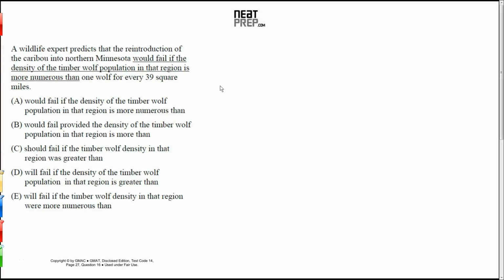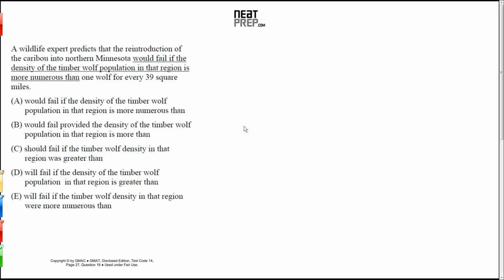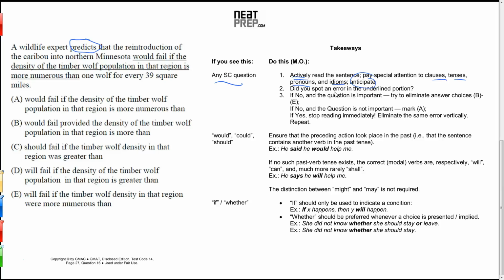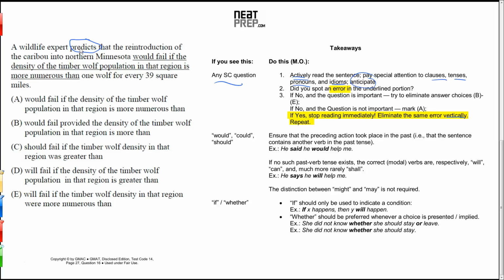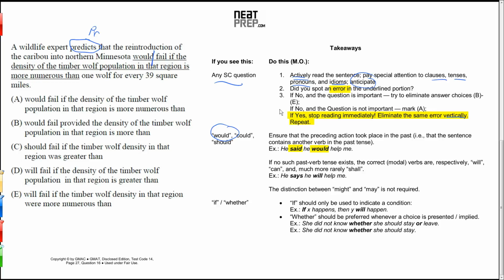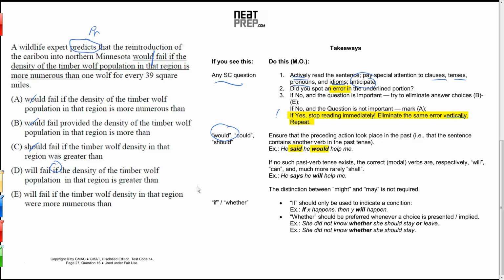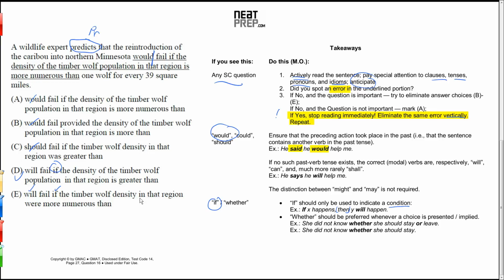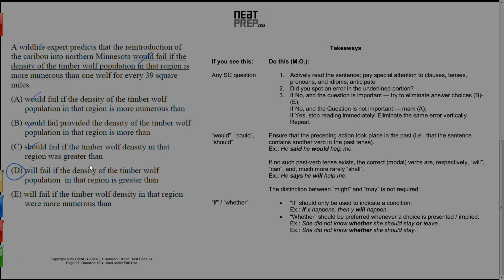Sentence Correction Sample Question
Sentence Correction — Your Best Bet to Improve Your Verbal Score
At NeatPrep.com we don’t teach you grammar for its own sake, but for the sake of solving Sentence Correction questions in the shortest possible manner.

Here’s a characteristic Sentence Correction solution where, assuming you properly memorize the Takeaways, you usually end up NOT reading ~60%(!) of the question.